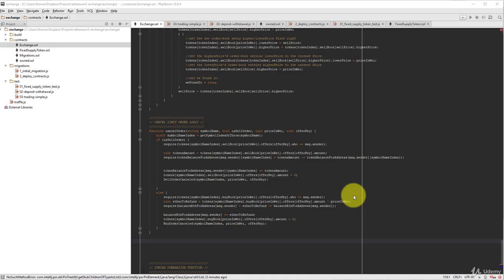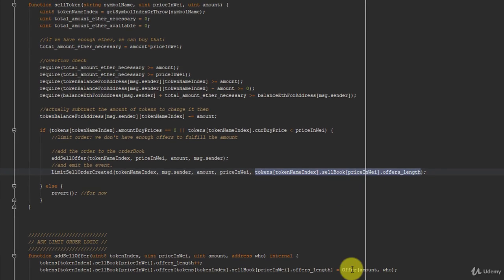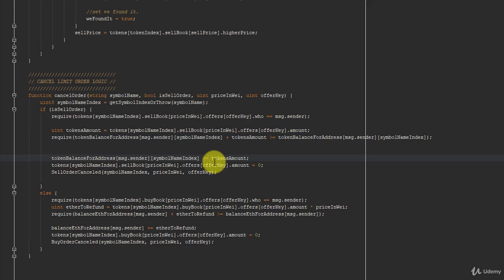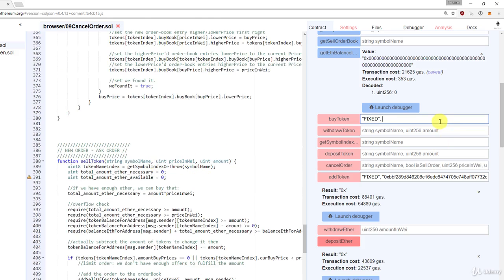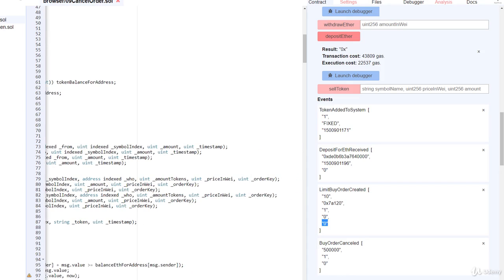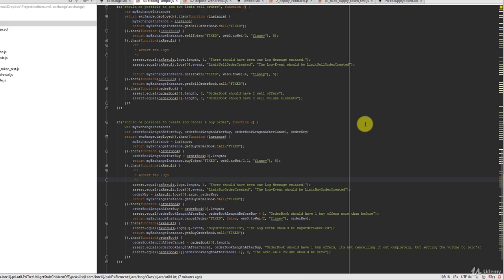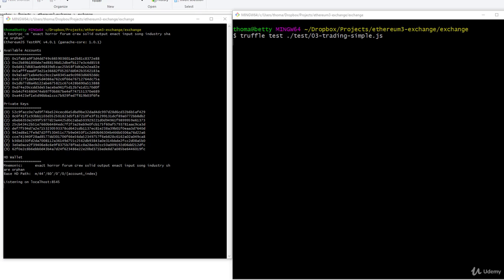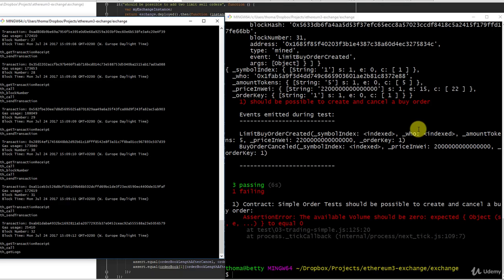090 Implementation Of The Cancel Order Function & Problems In Remix